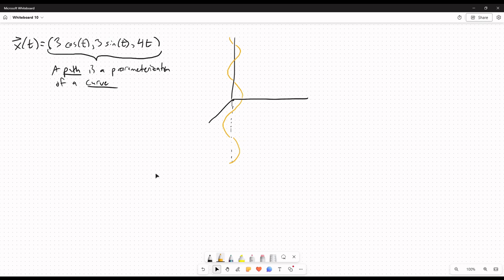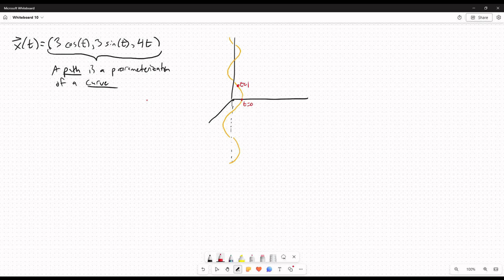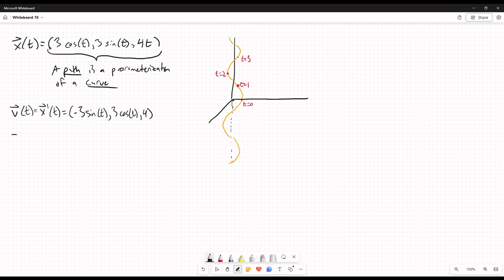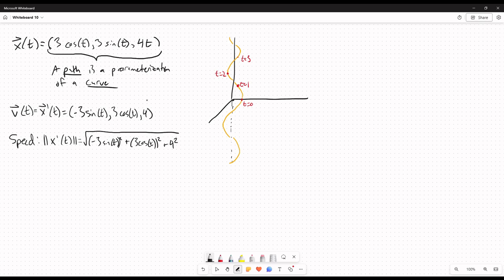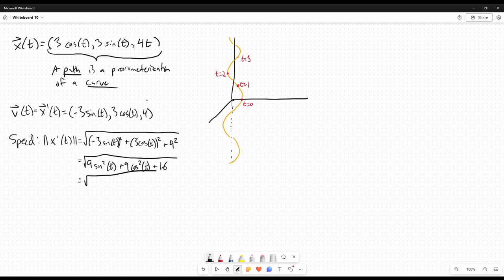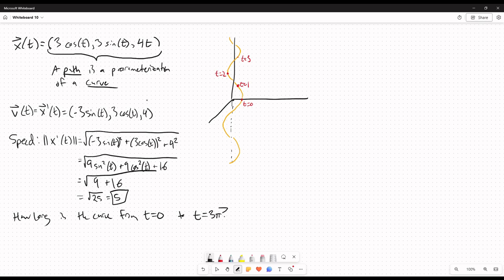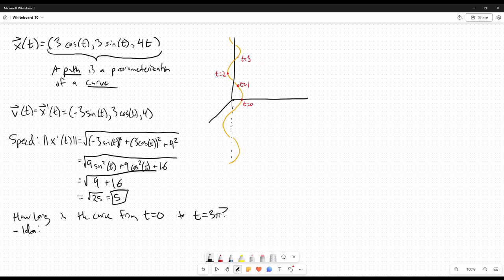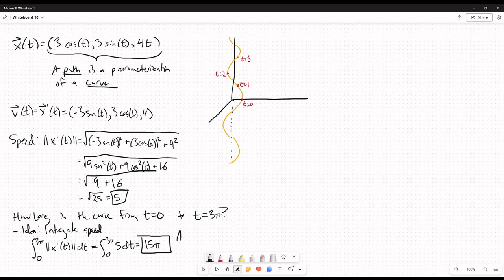Paths and Curves: Speed and Arclength